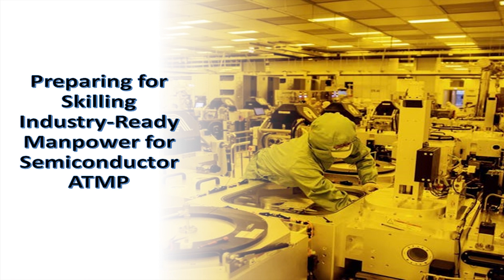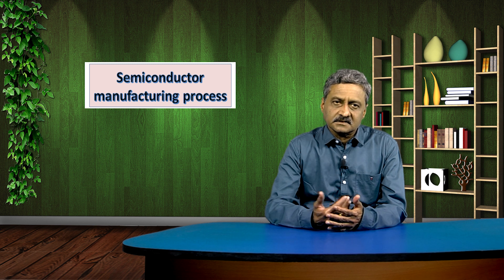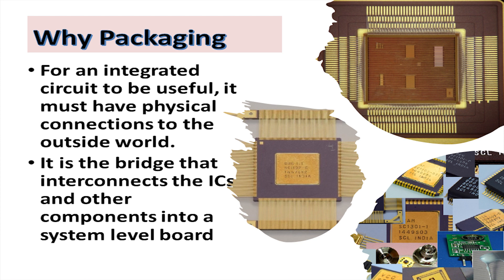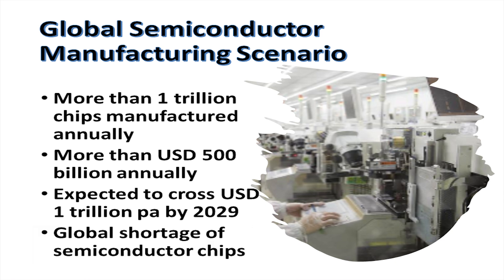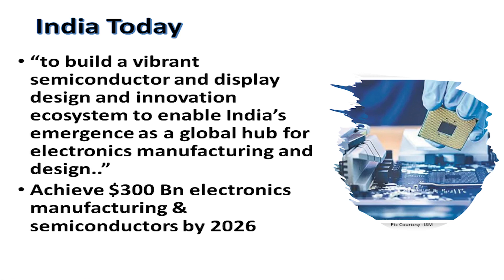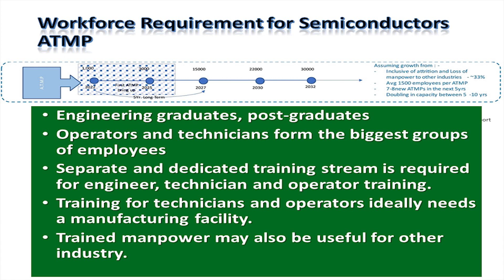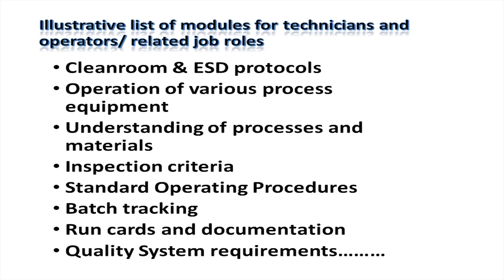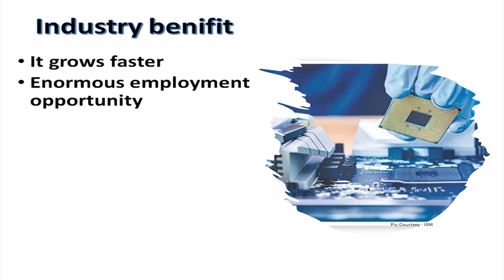Preparing for Skilling Industry-Ready Manpower for Semiconductor ATMP | NITTTR Bhopal | M. K. Mathur